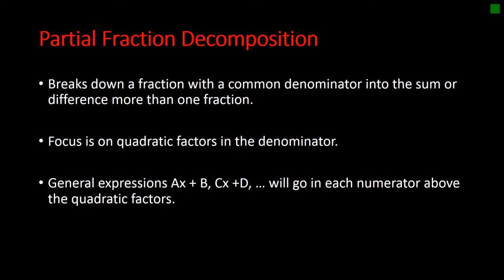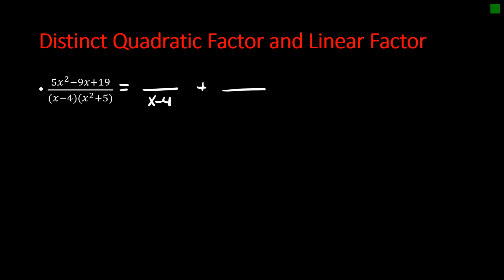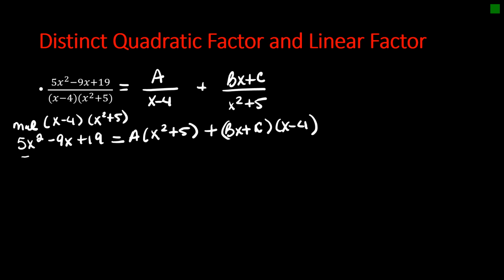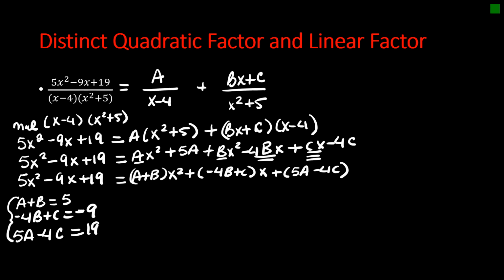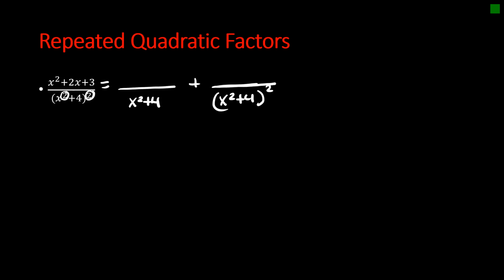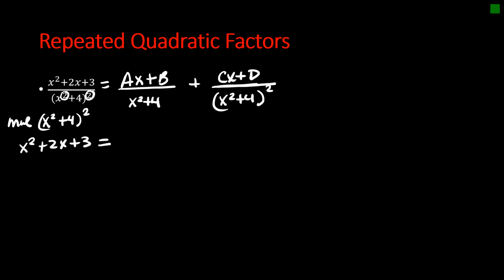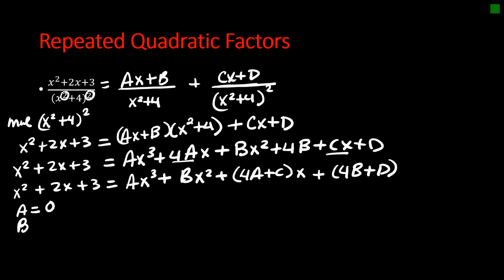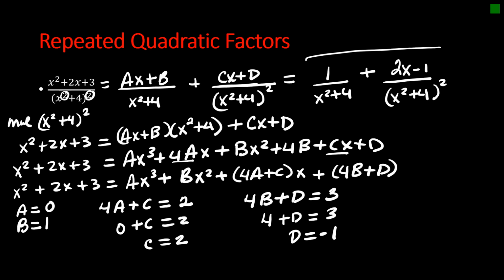Partial Fraction Decomposition with Prime Quadratic Factors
This video explains how to find the partial fraction decomposition with quadratic factors.